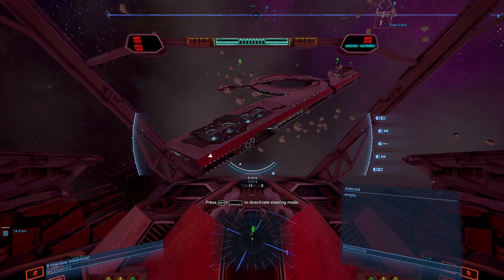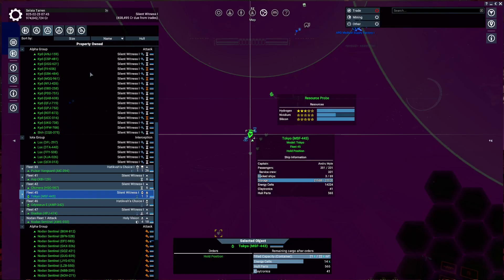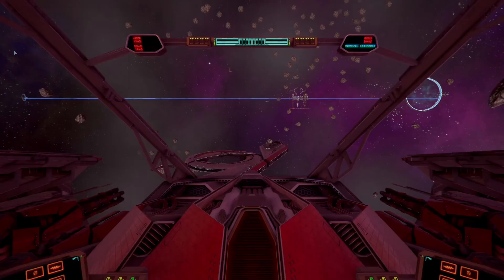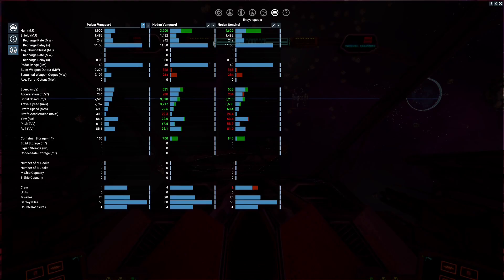X4 Foundations; OOS Carrier ships. Let's Talk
We got a carrier, but what fighter should we put in it? With what guns?

Pretty barebones for now but more to come!